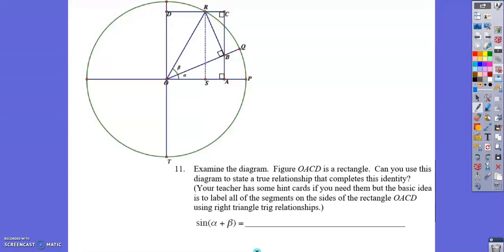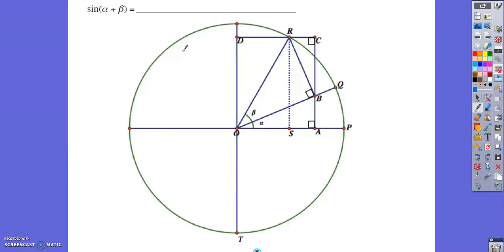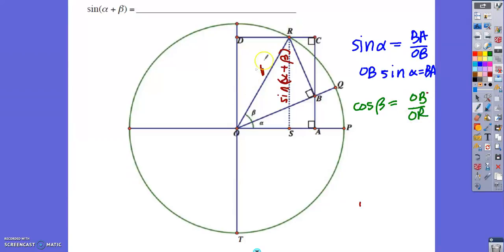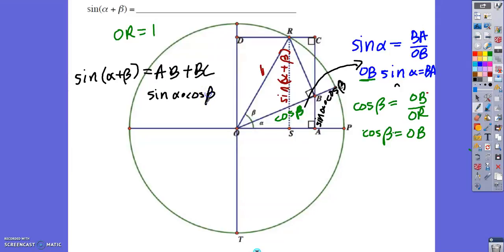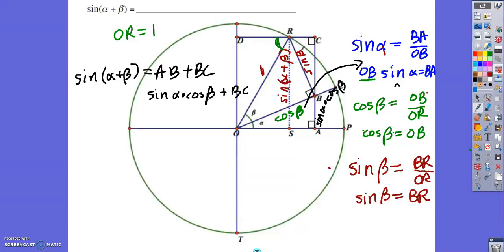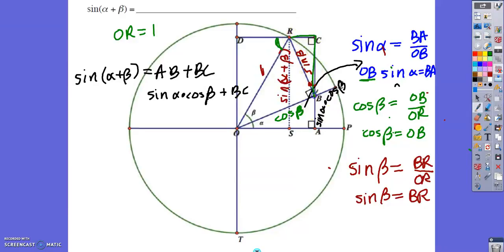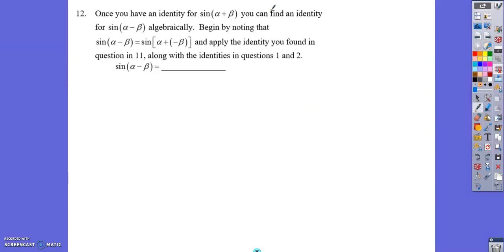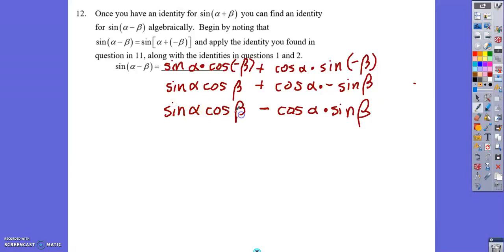sine of sum of angles